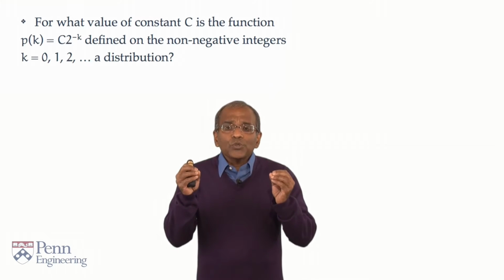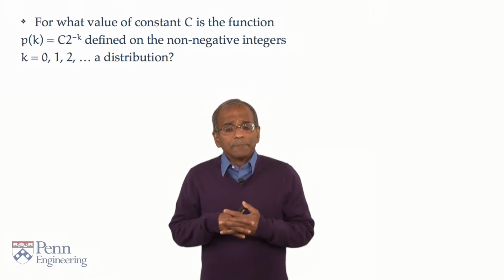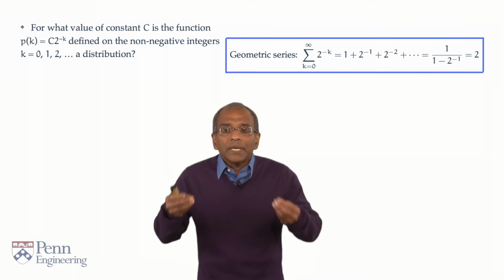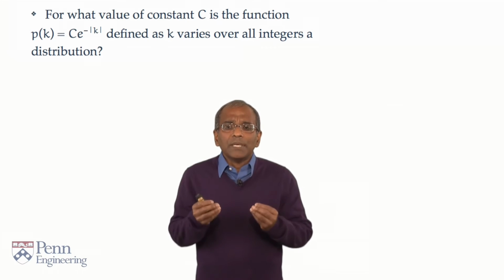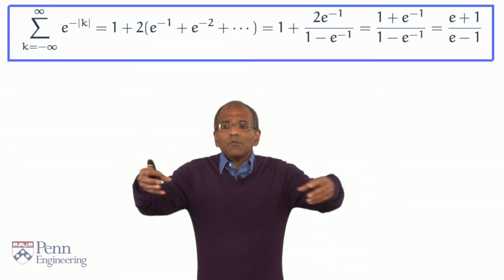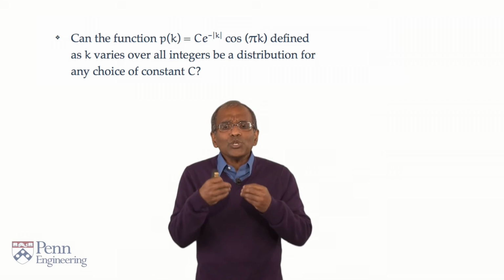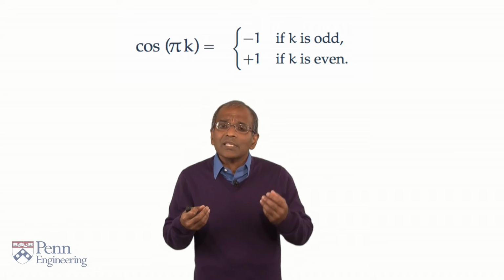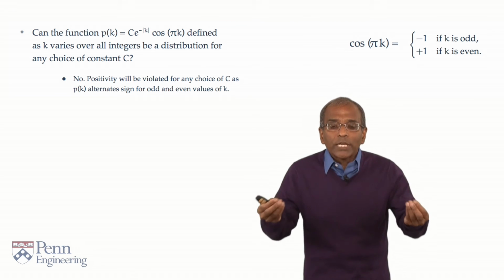Lecture 6.1: e. Test your understanding — [Probability | Santosh S. Venkatesh]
In which the viewer is cordially invited to test her understanding of discrete distributions.